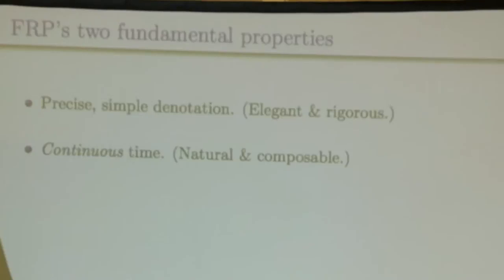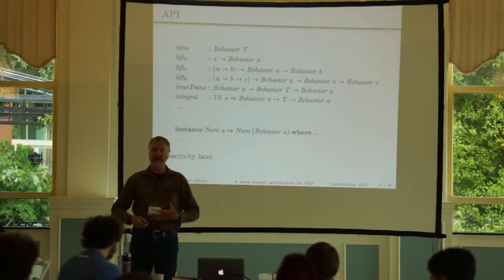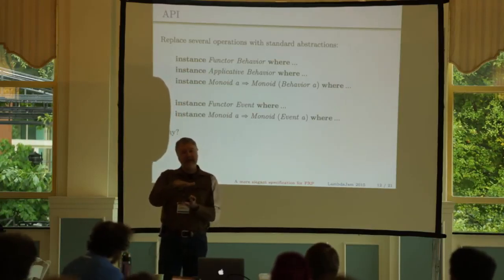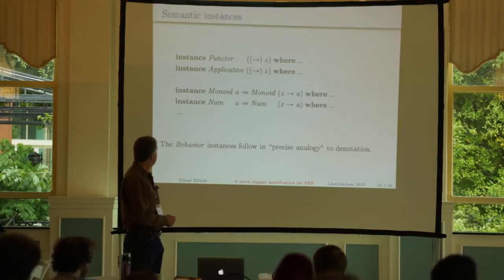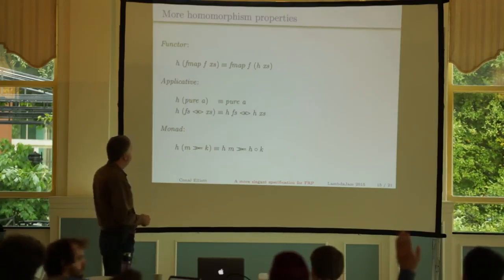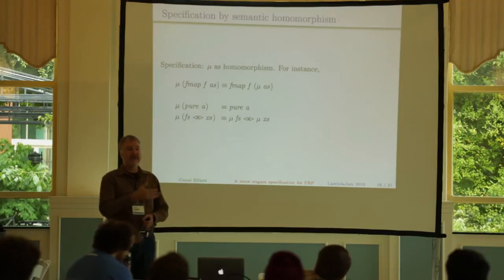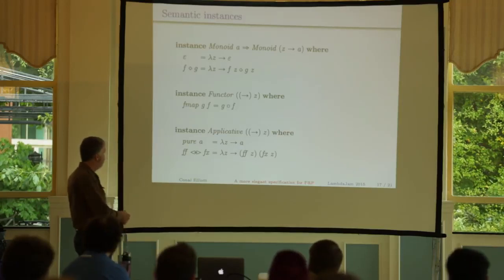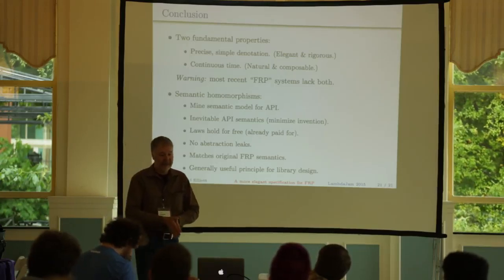A More Elegant Specification for Functional Reactive Programming • Conal Elliott • YOW! 2015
Conal Elliott -  Independent Researcher

ABSTRACT
This talk serves as a bridge between my keynote talk on Functional Reactive Programming (FRP) and the workshop on Denotational Design. I show how to replace most of FRP’s original denotation (semantic specification) by saying that the meaning function distributes over the abstract interfaces, made precise as simple (and possibly familiar) equations. The resulting denotation is exactly equivalent to FRP’s original, less systematically defined, specification, but didn’t have to be invented specifically for FRP. I call this pattern “denotational design with type class morphisms” and have found it to be applicable to many other library designs as well, some of which appear in the longer workshop. Following this pattern provides simple, precise, and compelling “specifications for free”, while guaranteeing that the usual algebraic laws hold and preventing abstraction leaks. [...]